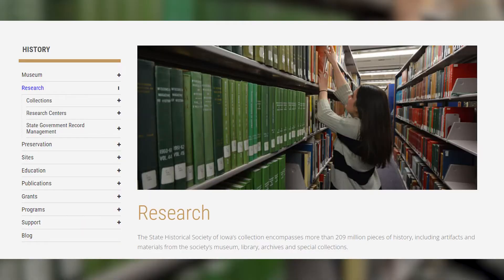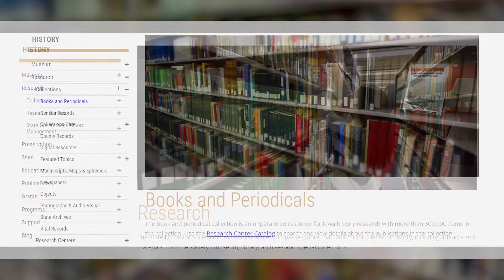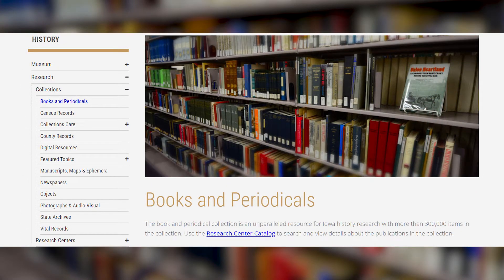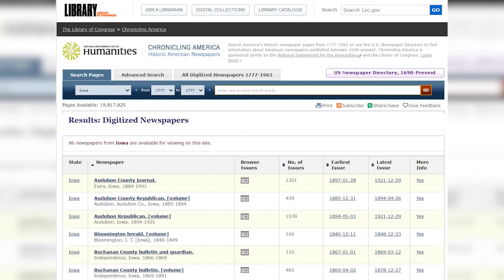Iowa Inquiry Hub: Primary vs. Secondary Sources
From the State Historical Society’s Iowa Inquiry Hub, learn ways educators can utilize Primary and Secondary resources in their classrooms. Discover the definition and purpose of these important aspects to a social studies curriculum. Discover why real Iowa educators use primary and secondary resources with their students.